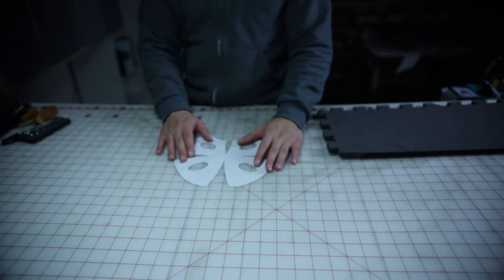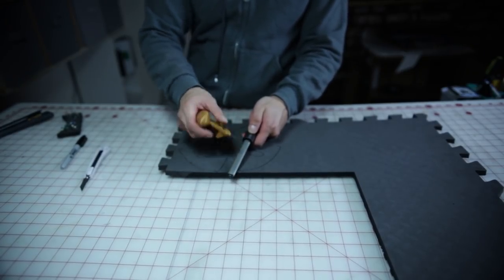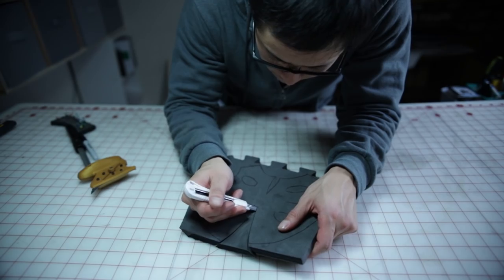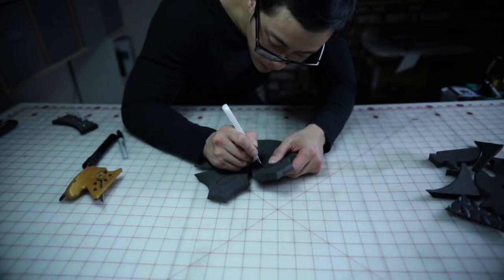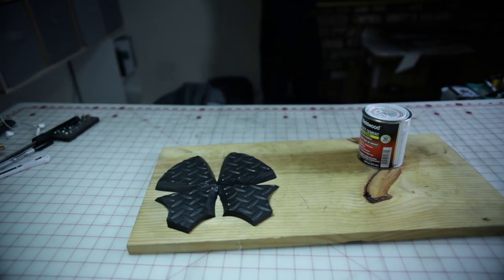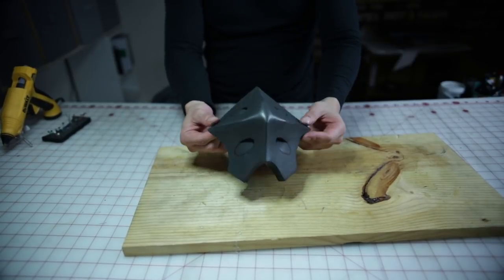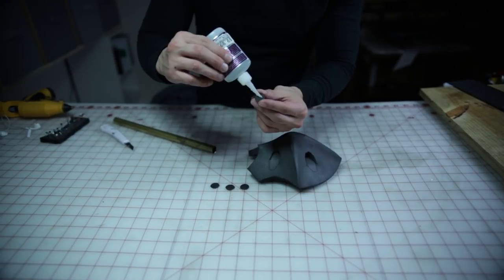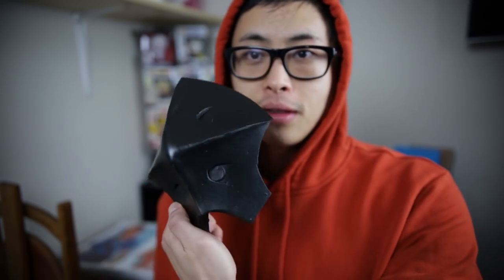HOW TO MAKE BAKUGOU'S KNEEPADS//IWOOD COSPLAY// EVA FOAM BUILD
*MY HERO ACADEMIA COSPLAY BUILD--BAKUGOU*

Floral Craft Smooth Finish

Olfa Utility Blades

Contact Cement

Pack of Chip Brush

1/2" EVA Puzzle Mat

Steel Ruler

Silver Sharpie

Pin Needles

Wireless Dremel
Thumbnail PC @DIETARY_FIBER (IG give him some love)

ETSY Shop